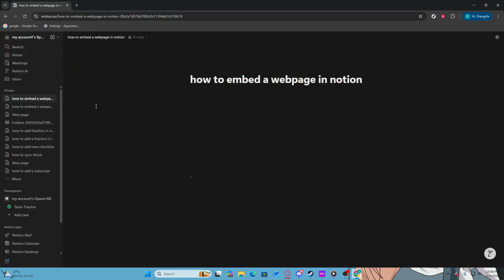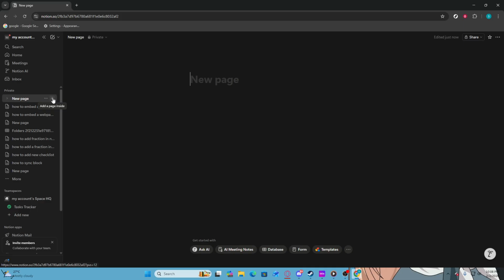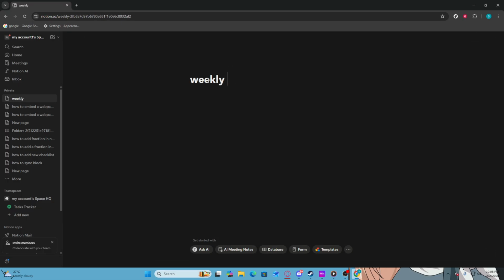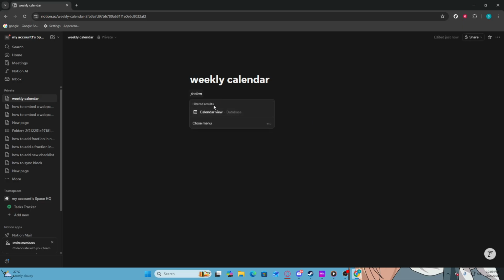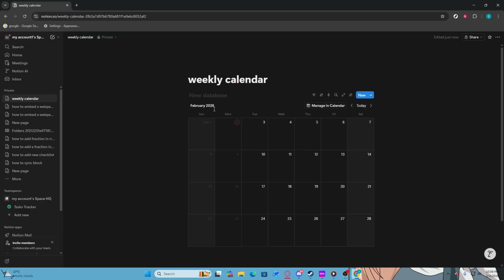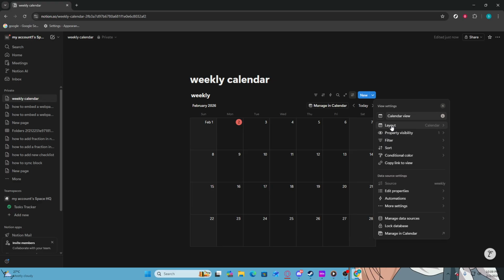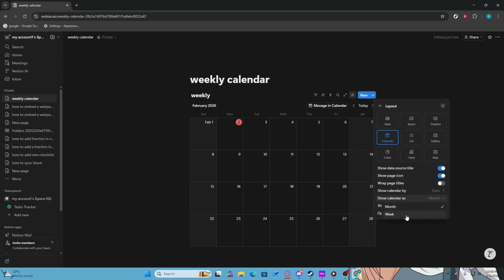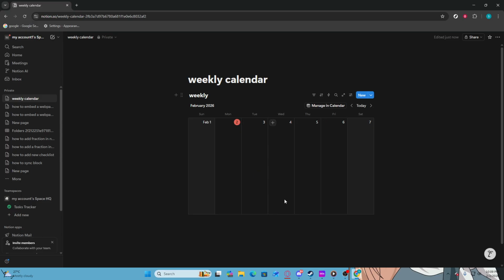How to make a weekly calendar in Notion[FULL GUIDE]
In today's Video we cover, How to make a weekly calendar in Notion